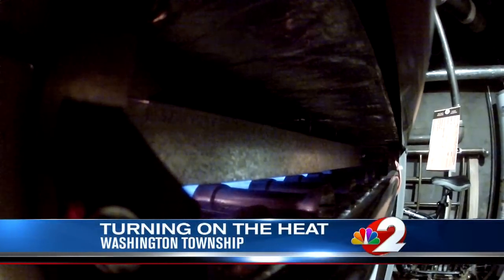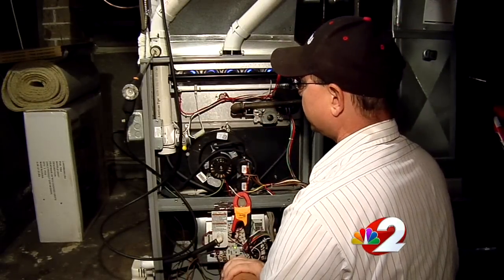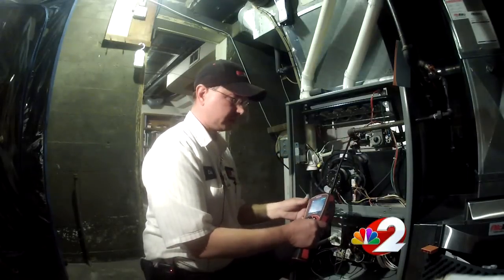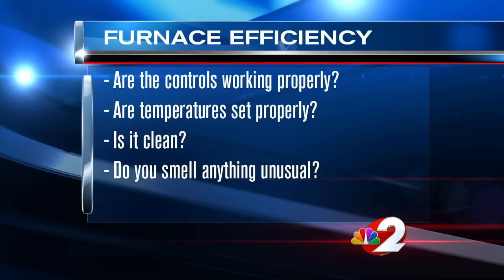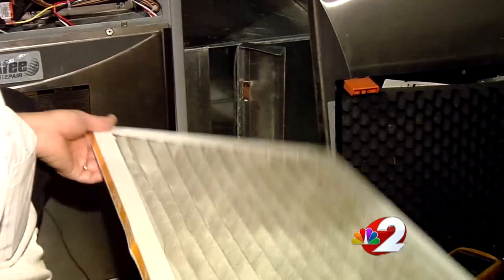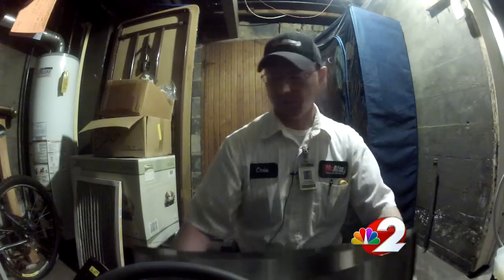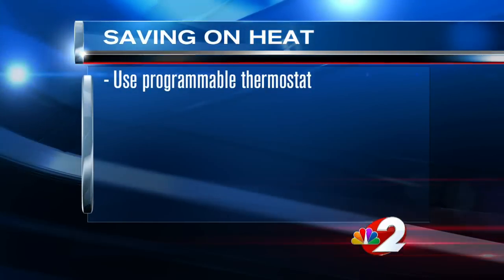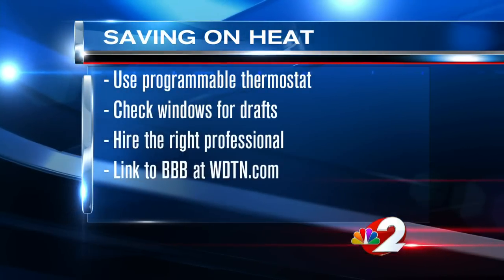Turning on the heat for first time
As temperatures drop Tuesday night into the low 40's, many people are turning on the heat for the first time of the season.